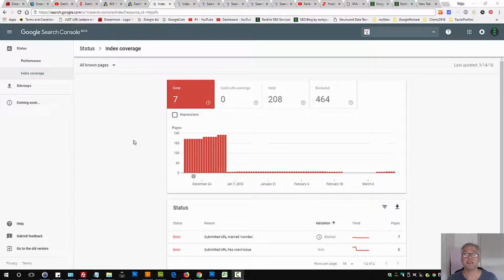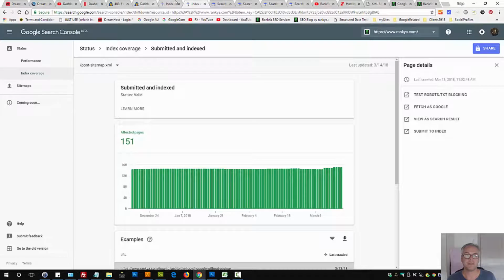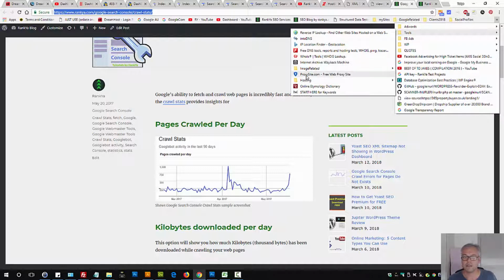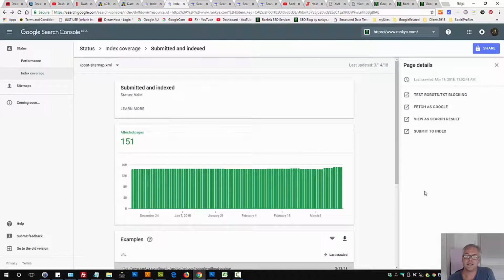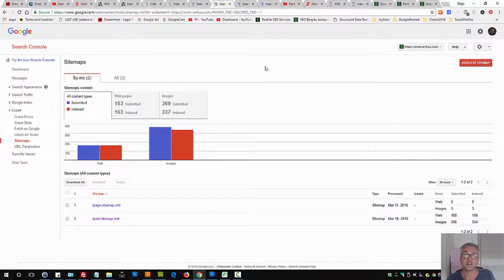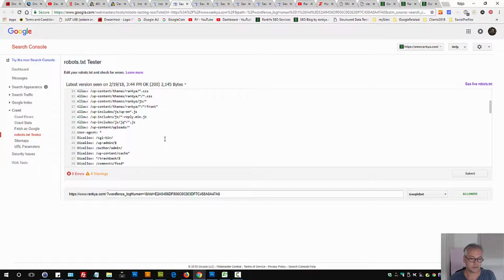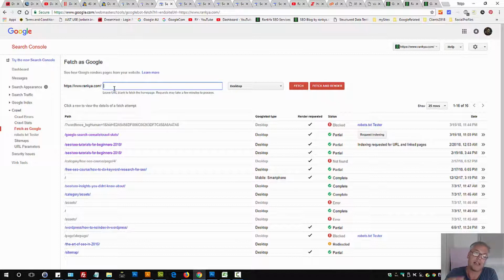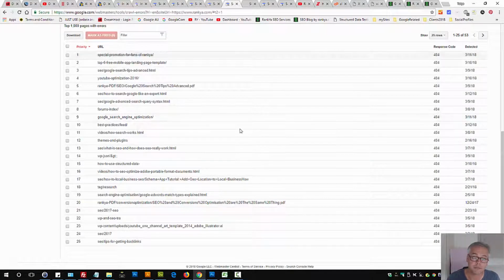Google Search Console Submitted URL has Crawl Issue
Google Search Console Submitted URL has Crawl Issue what is it, do you need to fix it, how to fix it is detailed by RankYa

UPDATE: Google Search Console Index Coverage is now part of Page Indexing. Updated how-tos for Page Indexing can be found here:

If you are new to indexing or SEO, or have a small site, here's how to get started:

Decide whether you need to use this report. If your site has fewer than 500 pages, you probably don't need to use this report. Instead, use the following Google searches to see if key pages (or any pages) on your site are indexed. Examples:

Only if these searches return no results for your site and you are willing to spend the time to fully understand this report should you use the Page Indexing report to see why your site isn't indexed (see the troubleshooting section).

Page Indexing,Search Console,Index Coverage